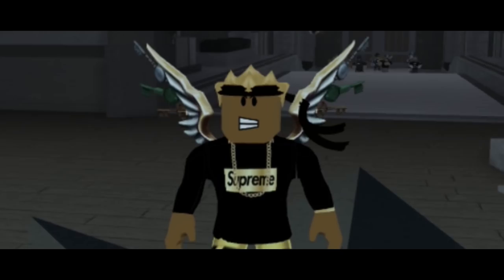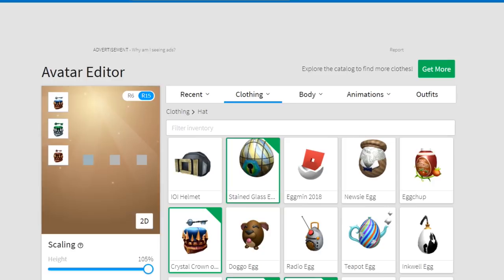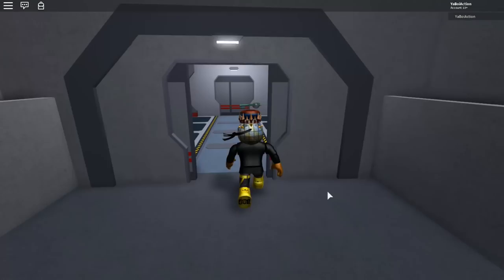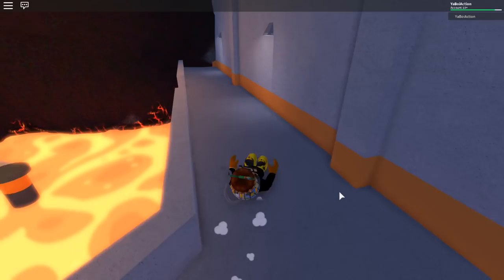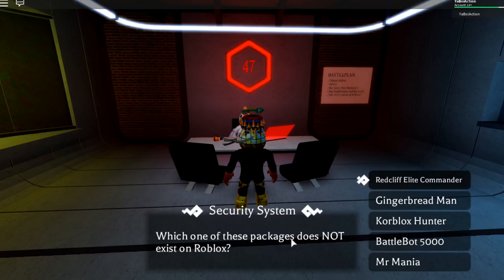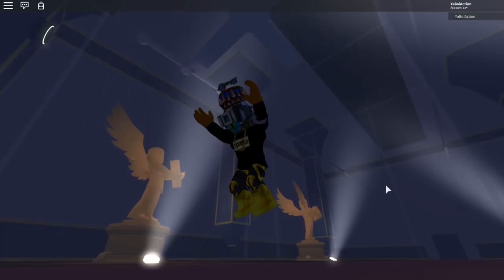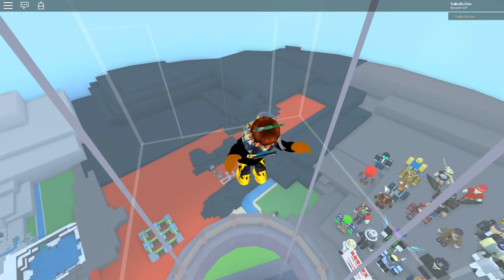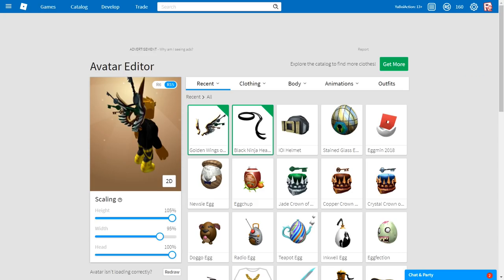HOW TO GET THE GOLDEN WINGS! [Fastest Tutorial + Trivia Answers!] (ROBLOX READY PLAYER ONE EVENT)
THIS IS THE FASTEST TUTORIAL ON HOW TO GET THE GOLDEN WINGS AFTER YOU HAVE THE KEYS AND THE STAINED GLASS EGG ALSO THIS HAS THE ANSWERS TO THE TRIVIA!

TRIVIA ANSWERS:
Company that the Oasis creators were from
A: Gregarious Simulation Systems.
Packages not on Roblox
A: Mr Mania.
Who was not a member of the High Five
A: Anorak.
Name of Wade Watt's Home
A: The Stacks.
Creator of the Oasis:
A: James Halliday.
Creator of Roblox
A: David Baszucki.
What the creator of the Oasis left behind for the players
A: An Easter Egg.
Color of the three keys in RPO
A: Copper, Jade, Crystal.
Where Did Jame's Halliday Work Before?
A: Unknown Answer...
How Many Creations Are On Roblox?
A: Unknown Answer.
Which Genre is NOT in Roblox?
A: Fantasy.
What Was The First Multiplayer Game?
A: Crossroads.
What is the Purpose of the Oology Division?
A: To Seize Control of Roblox.
Which Female Actress Played in RPO?
A: Olivia.
Which Actor Starred in RPO?
A: Tye Sheridan.
Which Game Wasn't Referenced in RPO?
A: Paperboy.
What was Wade Owen Watts avatar name?
A: Parzival.
Which Roblox Game Reached 1B visits first?
A: Meepcity.
Who Directed RPO?
A: Steven Spielberg.
When Was Crossroads Released?
A: 2007.
How Logo Changes Did Roblox Have?
A: 5.
When Will RPO be in Theaters in the US?
A: March 29th, 2018.
Where Does Anorak's Avatar Reside?
A: Castle Anorak.
What Are The First Words Seen After entering the Oasis?
A: Welcome.
What Was The Dark Cube Called in the Chronicles of Roblox?
A: 2-by-2.
Who Was Roblox's Co-Founder?
A: Erik Cassel.
How Much Do OBC Players Recieve Daily?
A: 60.
When Was Oculus Rift Introduced to Roblox?
A: 2017.
When Was Roblox Released to PC?
A: 2005.
What Was Roblox's First April Fool's Joke?
A: Roblox Was Bought By Google.
What Was The Name Of Halliday's Journal?
A: Anorak's Almanac.
What Was Roblox's Initial Name?
A: DynaBlocks.
What Was Anorak's Fortune?
A: $240 Billion.
When Was DevEx Released?
A: 2013.
Who Was The 10,000th ROBLOX user?
A: Destroyman.
Who Was RPO's Author?
A: Ernest Cline.
Who Was IOI's Ceo?
A: Nolan Sorrento.
What Was Nolan Sorrento ID?
A: IOI-655321.
What Are Hunter's Nicknames?
A: Gunters.
What Were IOI's People's Nickname?
A: Sixers.
What is Roblox Also Known As?
A: Imagination Platform.
What Year Did The Oasis Take Place?
A: 2044.
What Did The Bloxys Award People For First?
A: Videos.
What does the letter "I" stand for in OASIS?
A: Immersive.
What is David Baszucki's Username on Roblox?
A: Buiilderman.
What Was The First Roblox Game?
A: Happy Home of Robloxia

3.) Please share the channel with your friends so we can grow together as a channel :D

The Like goal for this video is 60 likes! I know we can do this!!